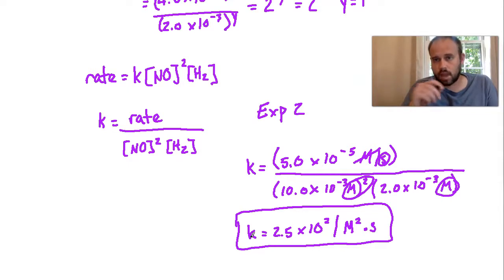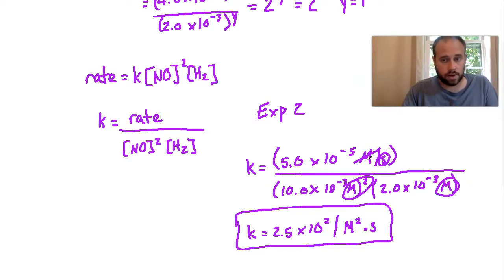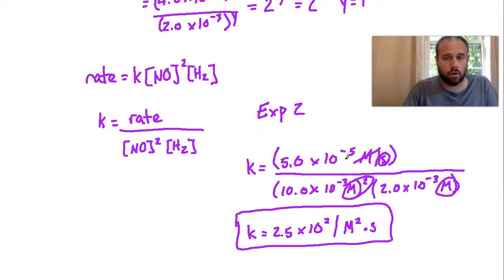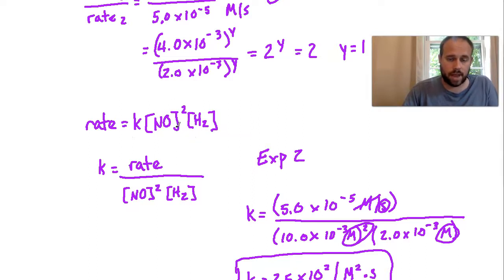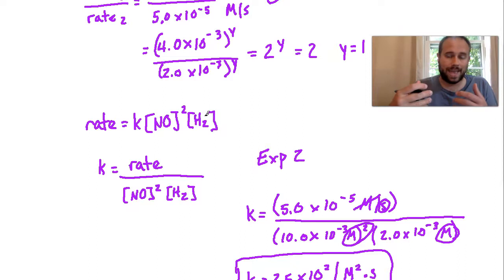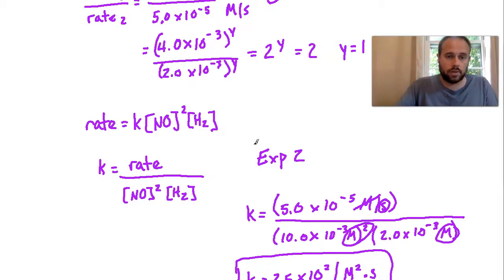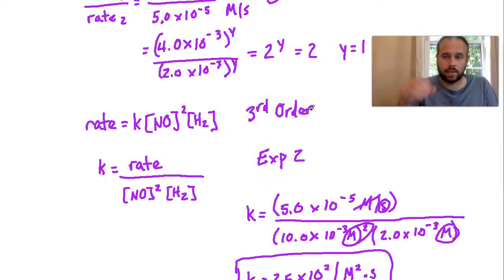Chem 112 - Determining Order and Rate Constants